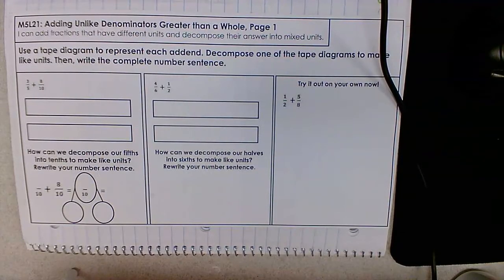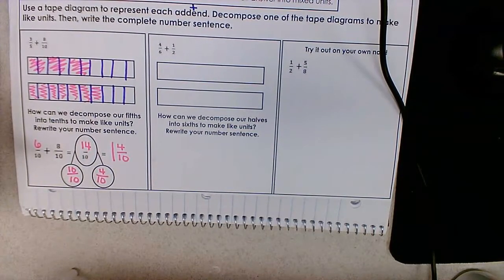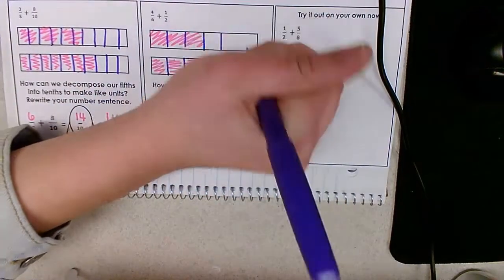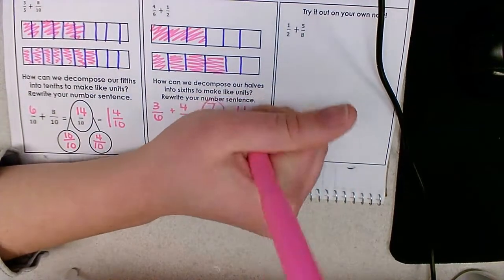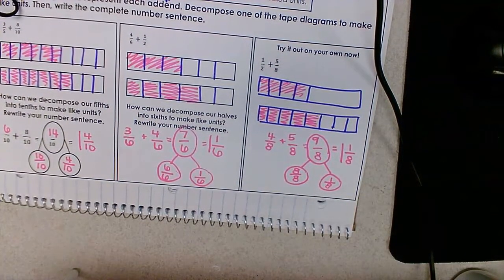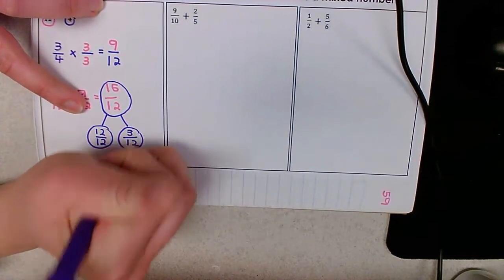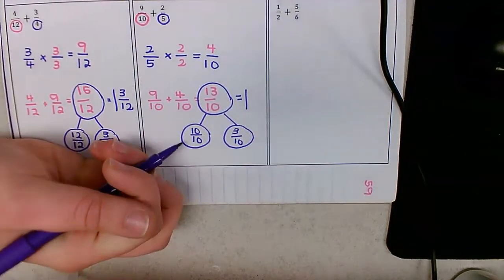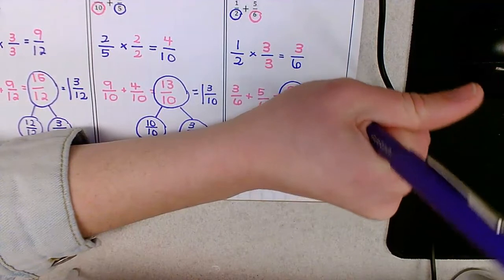M5L21: Adding Unlike Denominators, Day 2